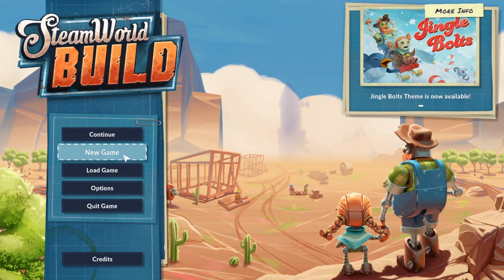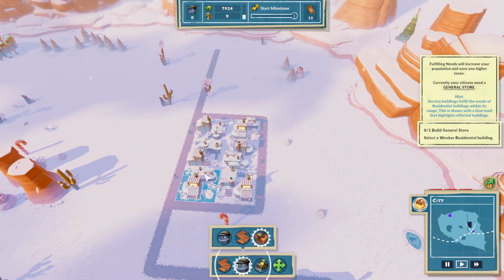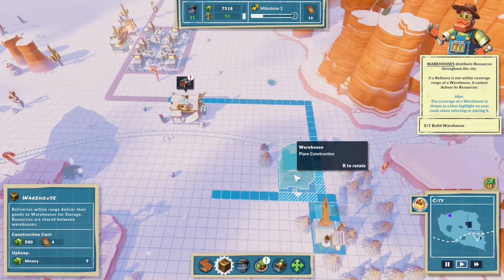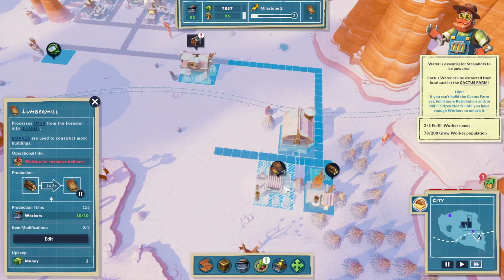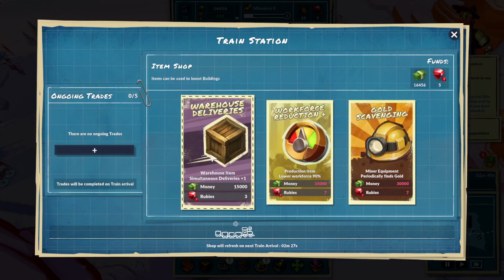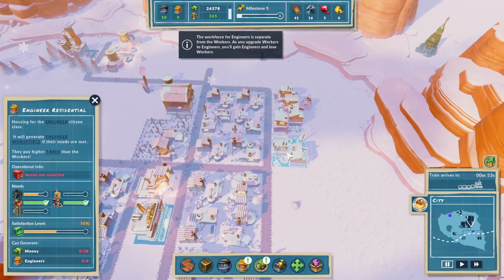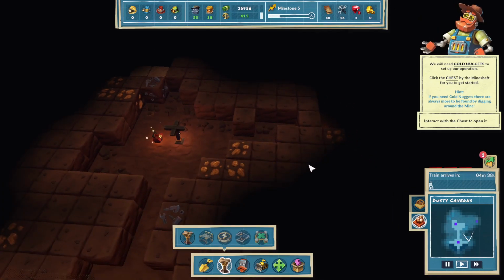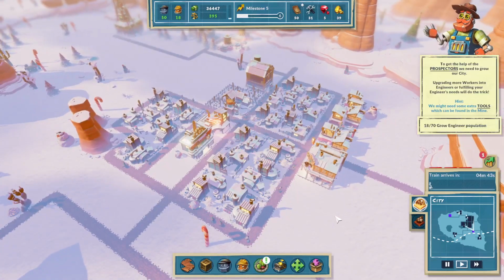SteamWorld Build - PoDunk Mining Town!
One final landrush! The planet is dyin', Astrid, and it's dig or die trying!

That mine under our town is sitting empty, and wouldn't you know there's rumours of ancient tech down there that might help us out of this predicament. Round up the posse, circle the wagons, and let's get to buildin' a new home! Collect resources above ground and ores down below so we can get those wealthy bots in here to help us build bigger, and we can get the heck out of here!

As your borders expand, new steamfolk will find their way to you! Every bot is crotchety in their own way, and it's up to you to keep them steaming along. Barter to boost efficiency, keep goods flowing to and from the mines and keep everyone happy to make them work their darndest and hardest.

Stare into the abyss long enough and it might just stare back... we're going looking for riches and something down there doesn't want to share! Have gun, dig gravel, and make sure the mines don't collapse upon you as you defend yourselves from the creepy crawlies that lurk within...

-Break ground on a bustling SteamWorld town, inspired by the Old West.
-Keep your steambots from getting cranky by ensuring their complex needs get met
-Dig deep and spread wide to produce resources to aid your search for ancient technologies
-Defend your mine from the creepy varmints that lurk deep below your town
-Trade resources at the local train stop and welcome special visitors who'll lend a hand
-Five distinct maps littered with secrets for the discerning SteamWorld explorer to find
-Developed from the ground up for both mouse and controller, whichever takes yer fancy.
-Four difficulty levels, including a sandbox difficulty for when you just want to Build!

SYSTEM REQUIREMENTS
MINIMUM:
OS: Windows 10 64-bit
Processor: Intel Core i5 8400
Memory: 8 GB RAM
Graphics: Nvidia GeForce GTX 1050
DirectX: Version 11
Storage: 4 GB available space
Additional Notes: Requires a 64-bit processor and operating system

RECOMMENDED:
Processor: Intel Core i7-9700F @ 3.00GHz
Graphics: NVIDIA GeForce GTX 1660